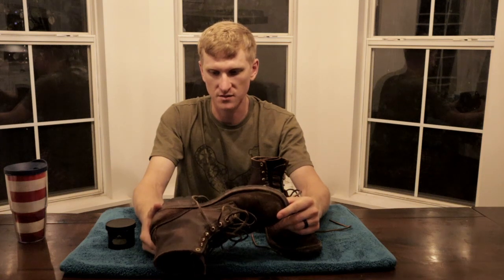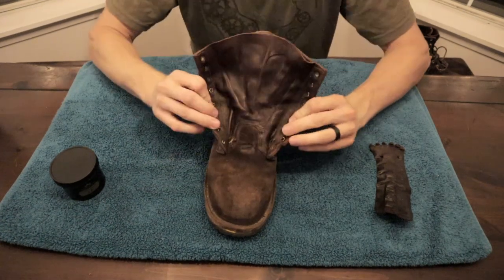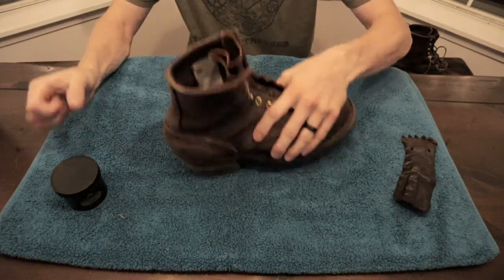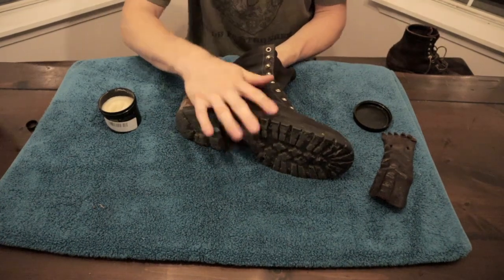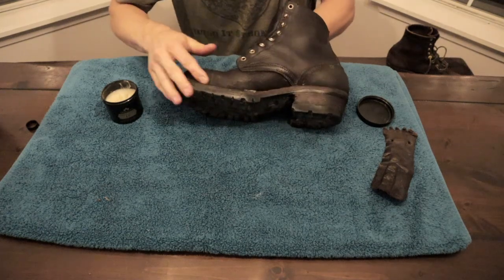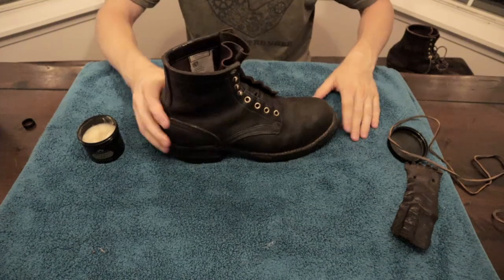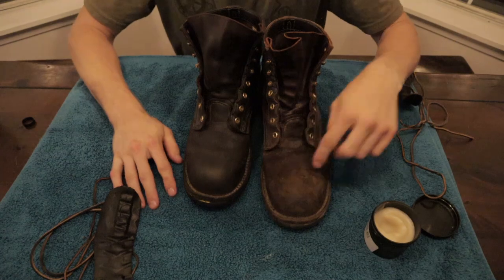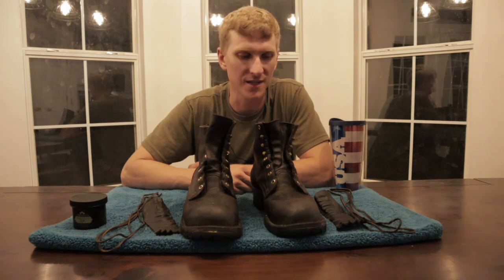Nicks Handmade Boots Custom Contender Review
I have about 8 months in these boots and they are by far my favorite pair of work boots.  They are a bit pricey but well worth it in my book.  If I am not in bed I am generally in these boots so they are a sound investment!

Christian
Husband
Dad
Fabricator
Outdoors-man
Fisherman

Come along for the ride as I get into various projects and outdoor greatness!

Drill/Driver Combo
Hand Plane
Marking Knife
Combination Square
Irwin Pull Saw

Camera Equipment
Great External Hard Drive
Dream Camera
Dream Camera 2
My Next Camera
5K Bendy Tripod
3K Bendy Tripod

Current Production Setup
Camera: Canon EOS Rebel T5
Editor: Lightworks Video Editor